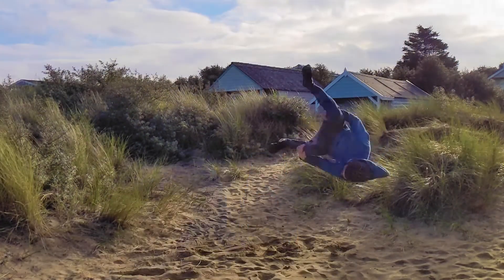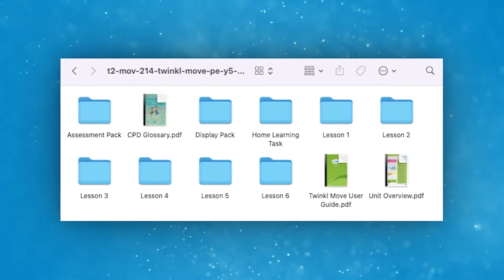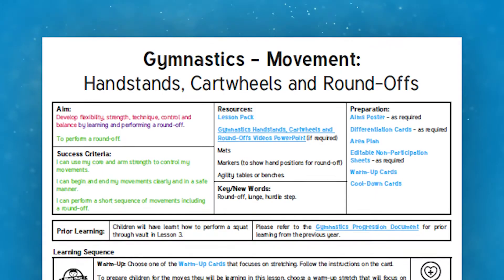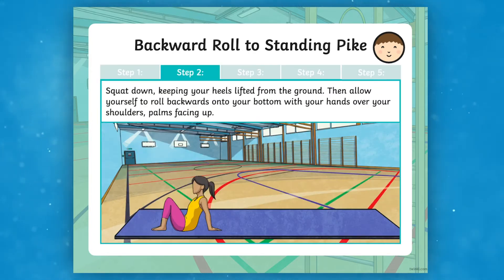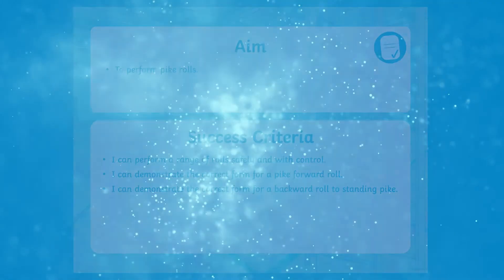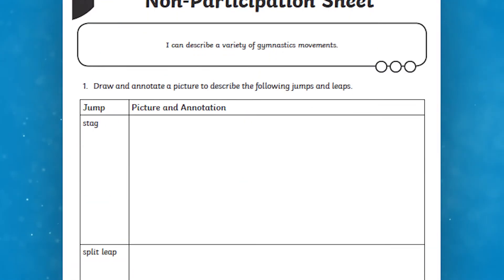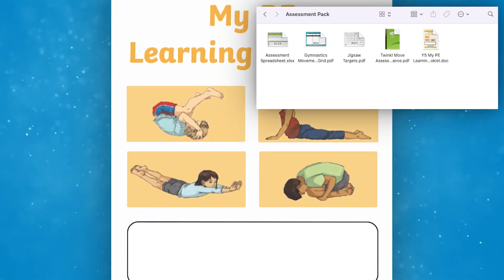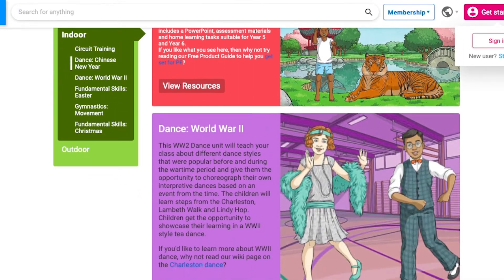How to Teach Year 5 Gymnastics - Planning Unit Pack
In this video, Twinkl Teacher Arthur showcases the planning resources in our gymnastics unit pack This Twinkl Move Unit pack will help you to lead exciting lessons which build on last year's learning whilst moving towards Year 6.

0:00 Introduction
0:22 Unit overview
0:44 Lesson plans and slides
1:36 Additional teaching resources
2:06 Display resources
2:16 Assessment of learning
2:27 Outro